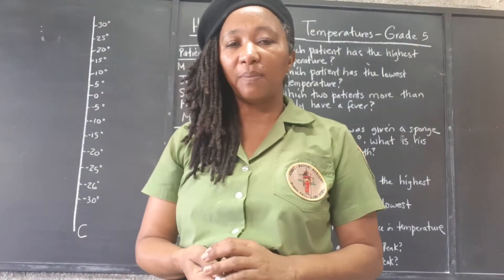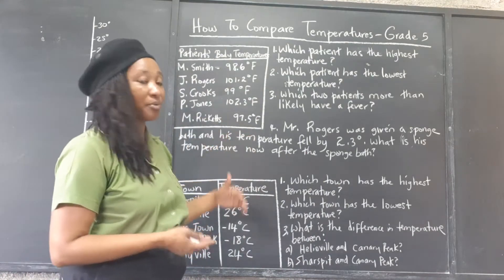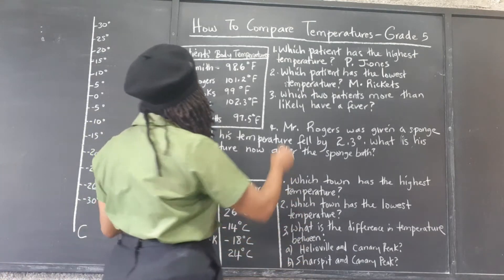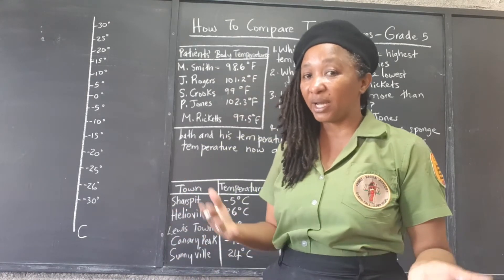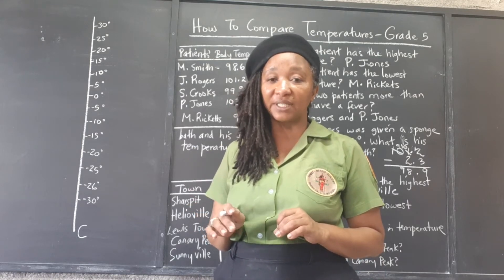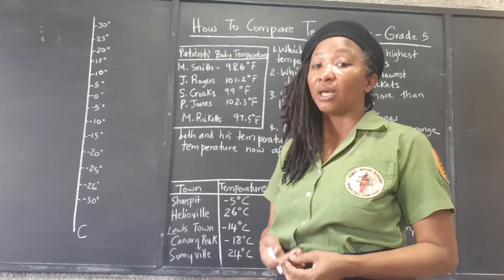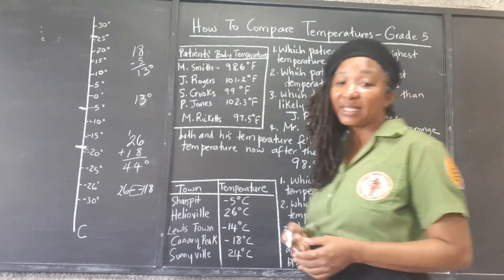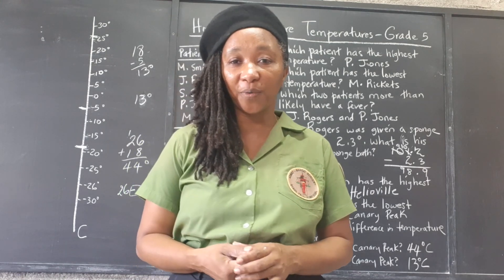PEP Maths : Temperature. How to Compare Temperatures. Grade 5 Mathematics. Primary Exit Profile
This video provides a clear and detailed explanation of the PEP Maths topic of Temperature, focusing on how to compare temperatures, with the aim of helping Jamaican students sitting the Primary Exit Profile PEP Exams to master the topic and achieve full proficiency in the Ability Test, Performance Task and Curriculum Based Test. This Math tutorial explains how to compare the temperatures of different substances or different places, to see which is higher.

You are welcome to interact with Kamau on social media at:

Facebook: Kamau A N Mahakoe; also Kamau Mahakoe

Kamau's Facebook Pages:

Kamau Mahakoe
Get "The Student's Master Plan" here:

Get the "I Understand Graphs" workbook series here:

Get "The Garveyite Workbook" series here:

Find Kamau's books on Amazon.com here:

· Spotty Dopey

· Landed Gentry

·And others